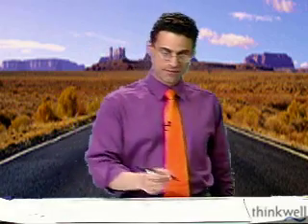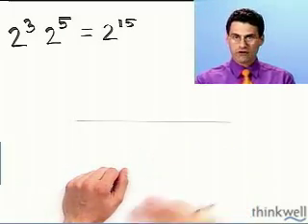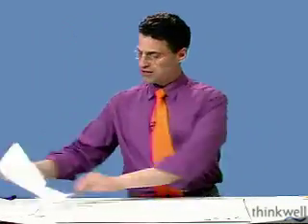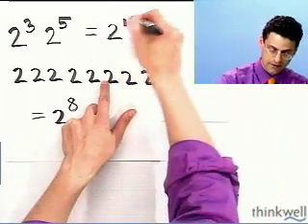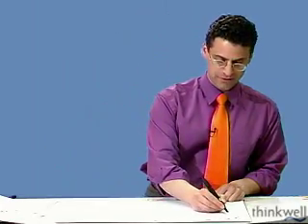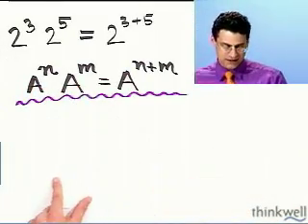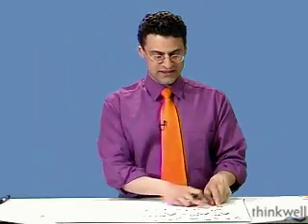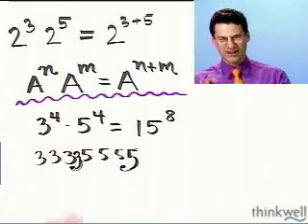Applying the Rules of Exponents, Part 1 of 2, from Thinkwell College Algebra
Try Thinkwell Video Algebra for Free. Click this link to try Thinkwell free, no credit card required.